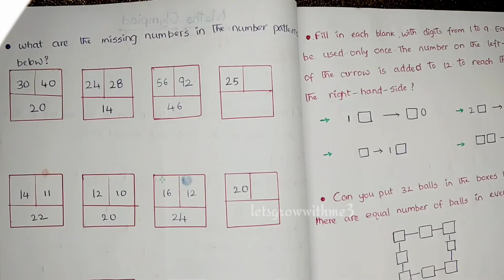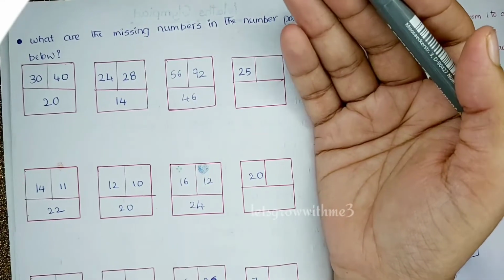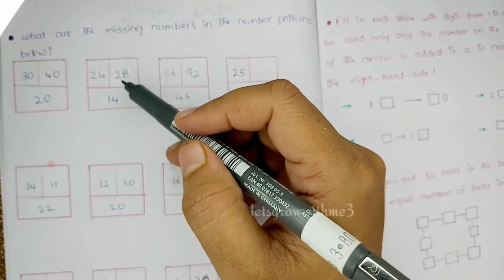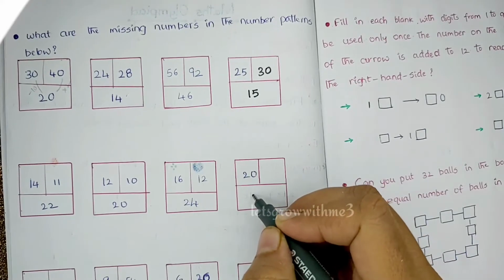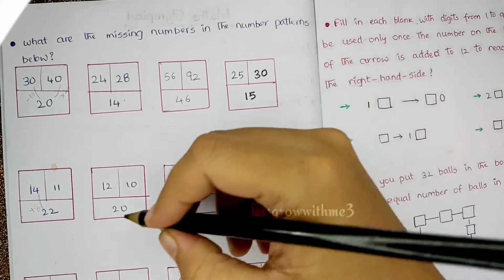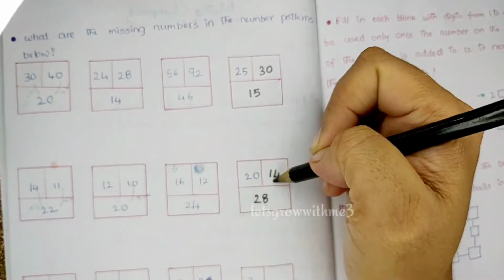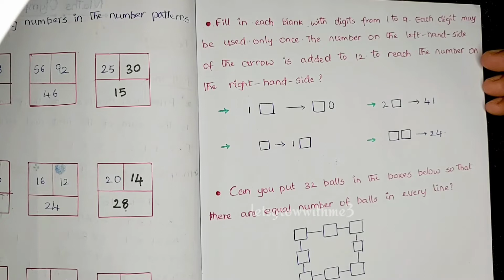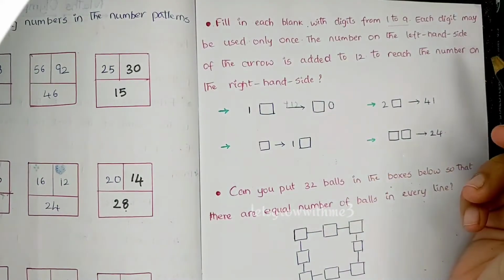Maths Olympiad classes|Beginner level|English series